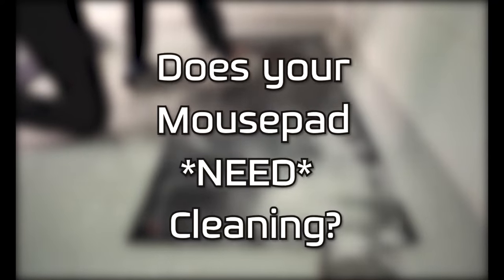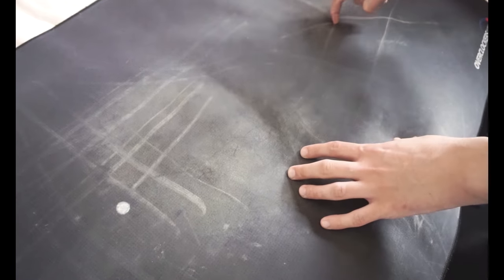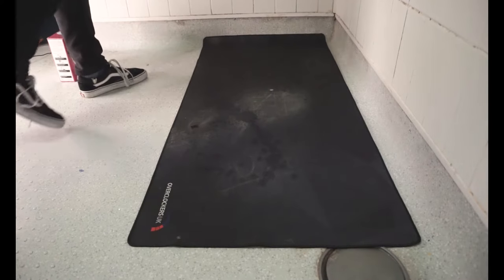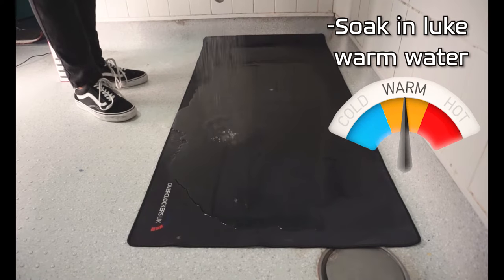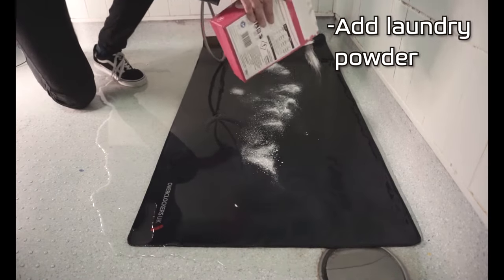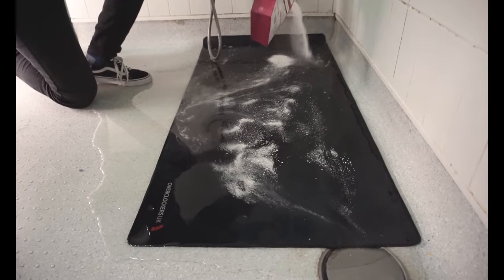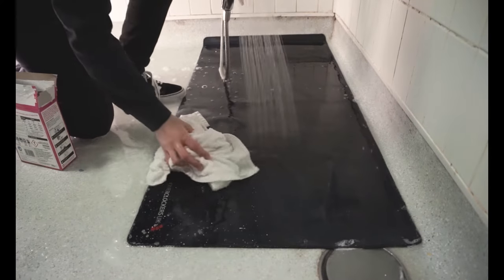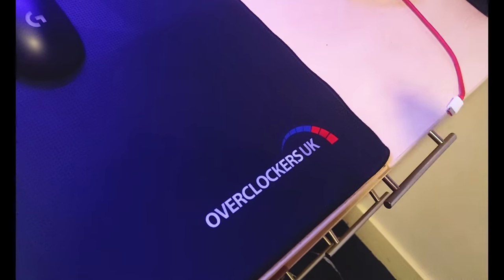How To Clean Mouse Pads: EASY GUIDE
Sub and like appreciated if this helped :D